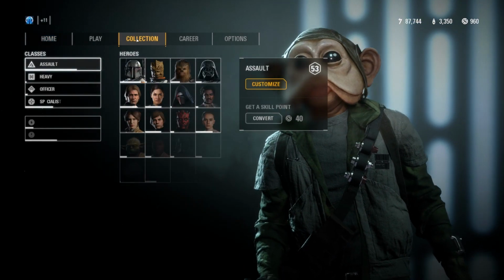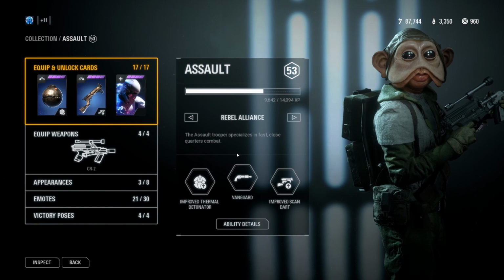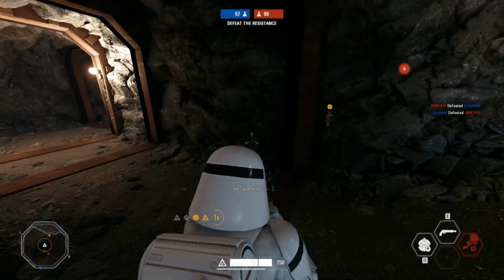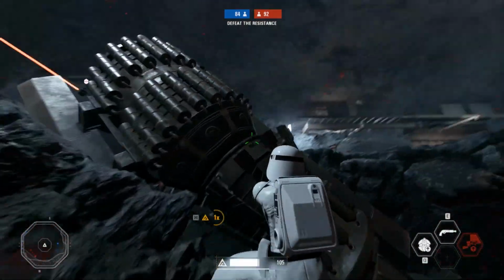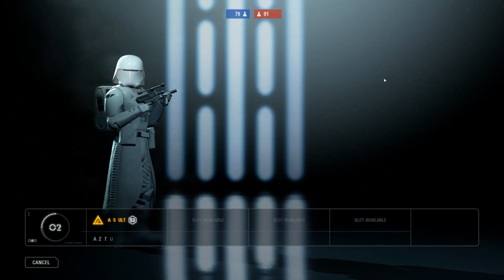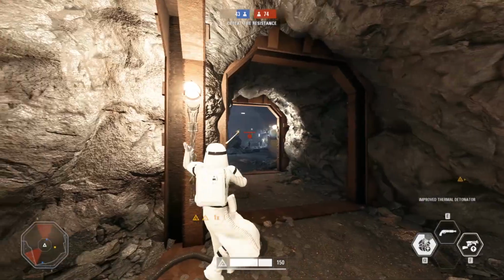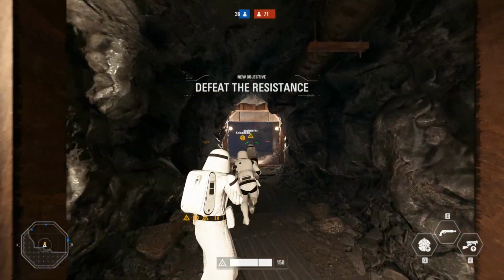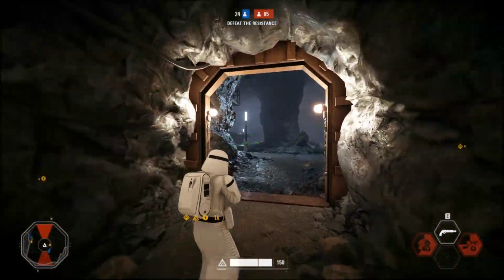NO SPRINT CHALLENGE - Star Wars Barebones Battlefront #8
NO SPRINT CHALLENGE! Let's see how I get on!
Star Wars Battlefront "Barebones Battlefront" Challenge 8 is me using NO SPRINT.
Every Wednesday at 7:30pm BST, 8:30pm CET, 2:30pm EST, 11:30am PST catch a new episode of Barebones Battlefront.

► Playlist of SWBF videos you would enjoy!

This channel is focused on StarWarsBattlefront news updates, tips, tricks and more. Star Wars Battlefront II is an action shooter video game from EA, DICE, Motive and Criterion. This channel is also pg, clean and family friendly. All content is fit for all ages! SWBFII features a single player campaign, all eras including clone wars and so much more! If you want details, info, news, gameplay and more for SWBF2, keep up to date on my channel!

Oh and welcome to the bottom of the description ;)
- AZZATRU